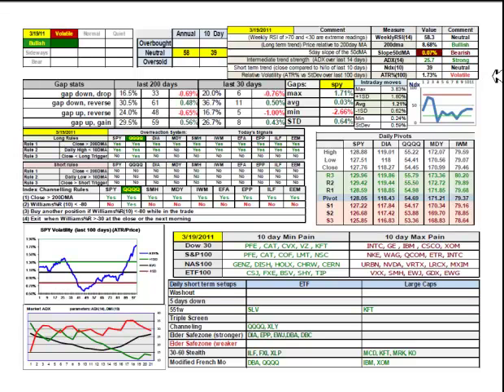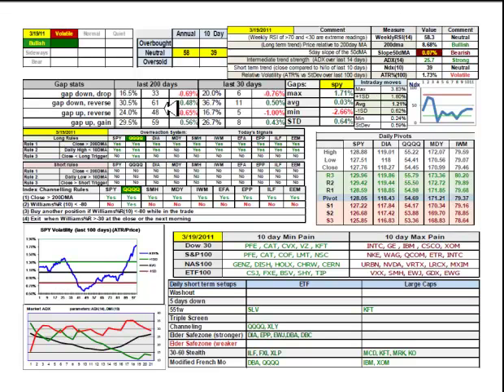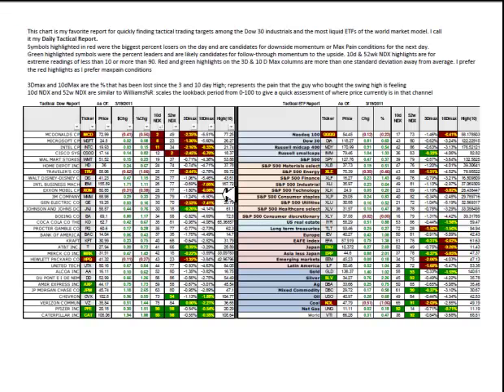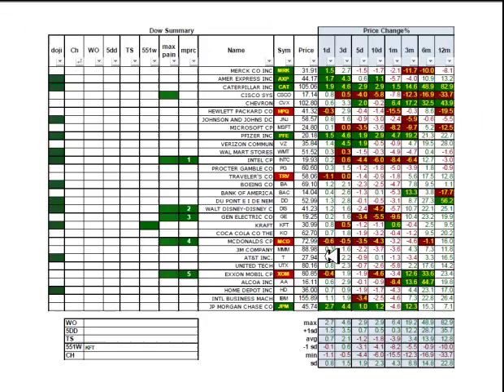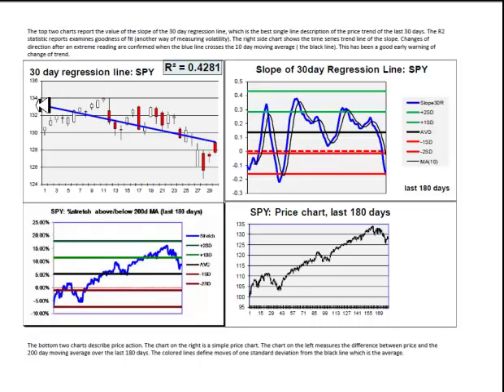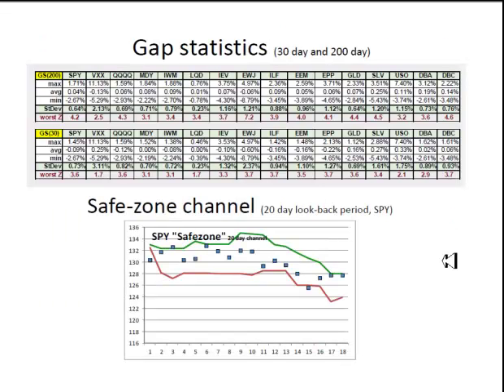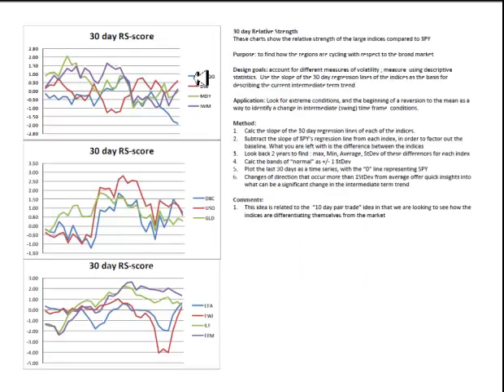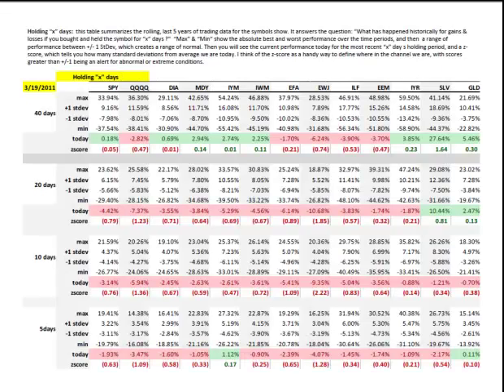daily trading plan review, Mar 19, 2011